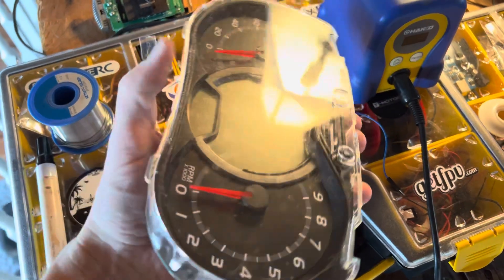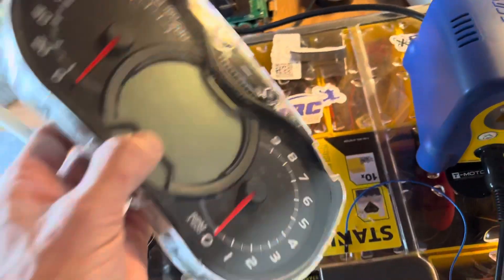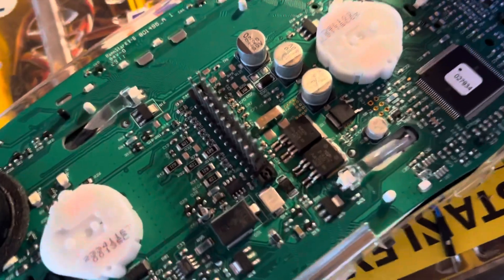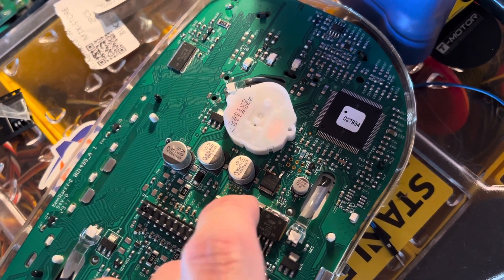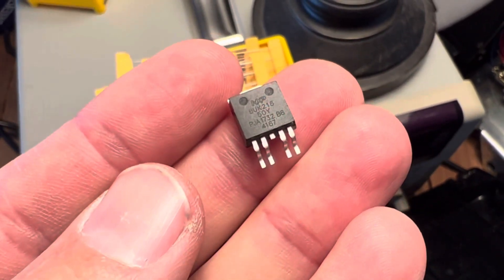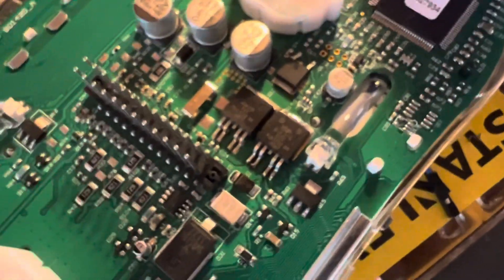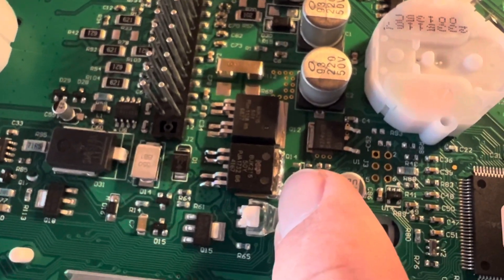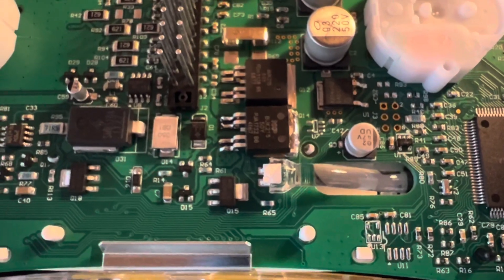DIY Repair SkiDoo Gauge Cluster for Heated Grips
If you have a Rev XR/XS SkiDoo snowmobile and your heated grips stop working due to a malfunction in the gauge cluster, this video shows how to repair it.

This only applies to sleds that have the digital cluster that shows the heated grip level on the cluster lcd.